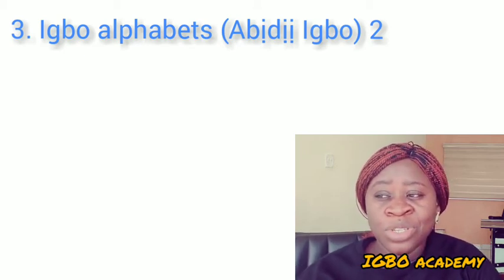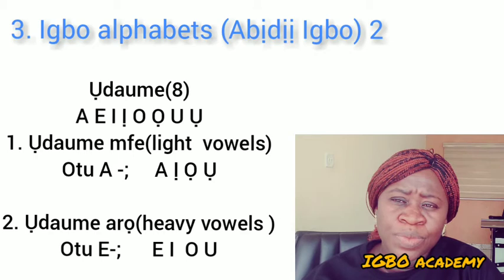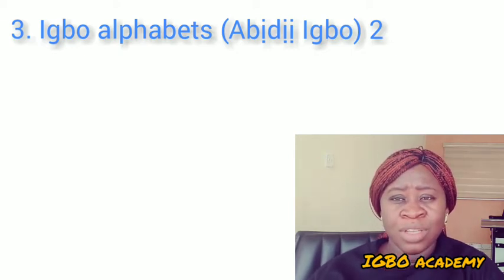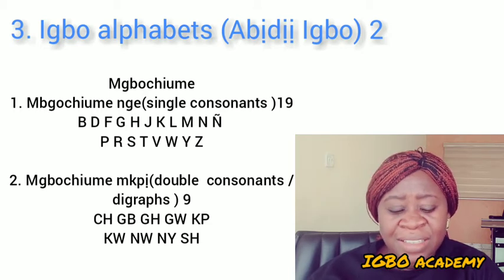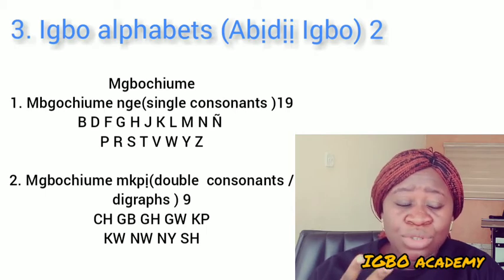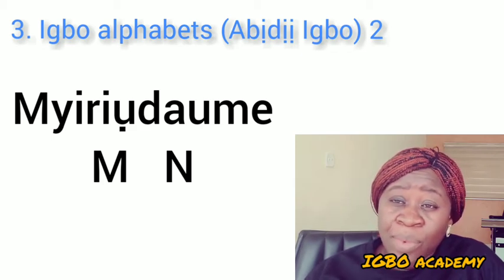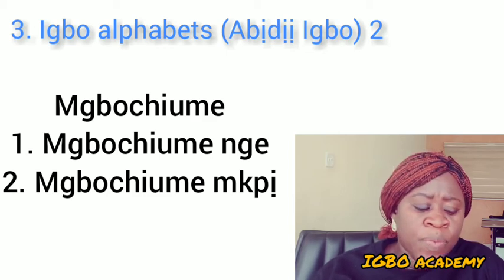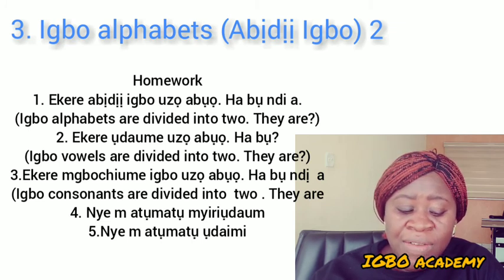Igbo alphabets(abịdịị igbo) part 2 ||Episode 3